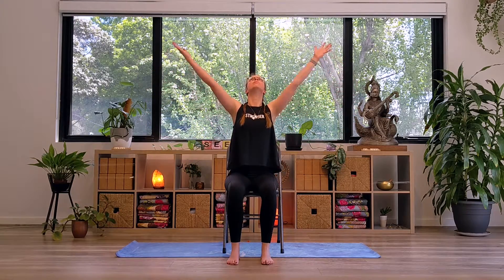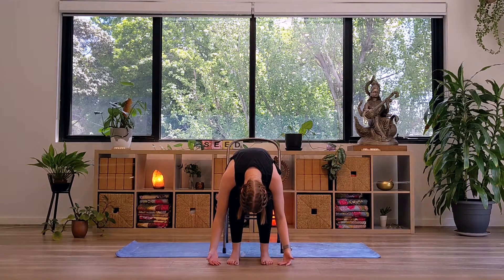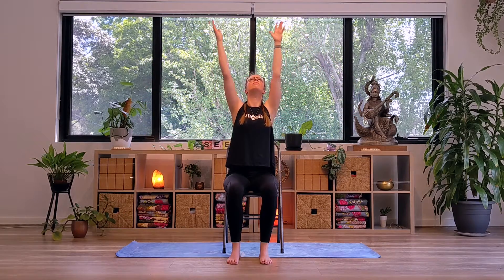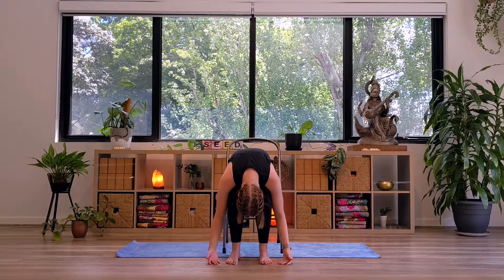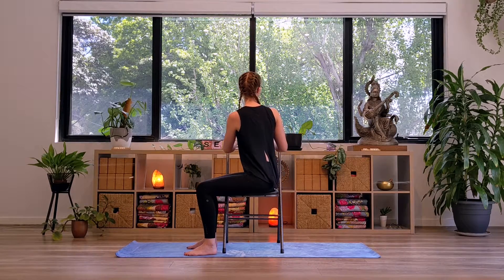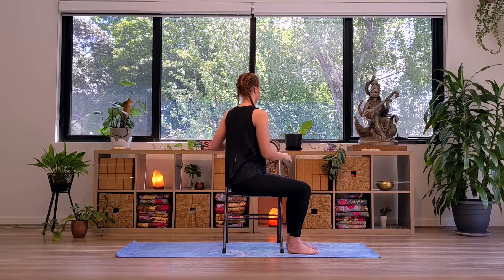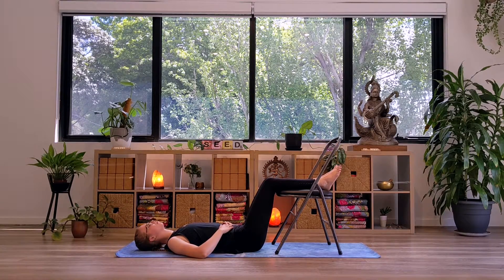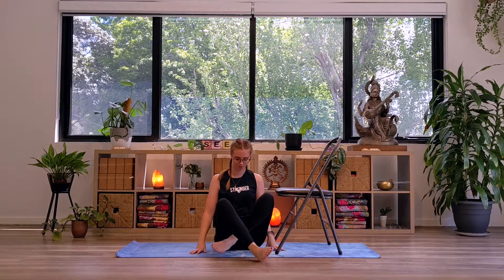Steady Sun Salutations: Chair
In this 15-minute yoga class I will guide you through a chair-based Sun Salutation. Sun Salutations are an incredible way to welcome a new day, while warming up your mind and body for the day ahead. All you will need for this class is a chair!

As always, I encourage you to move mindfully. So if something doesn’t feel good for you please make any adjustments that you need or perhaps come out of the pose and find your favourite resting position.

Namaste – The light in me honours the light in you.